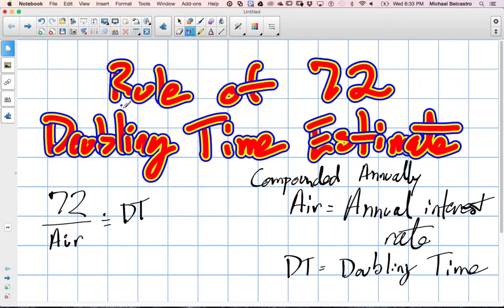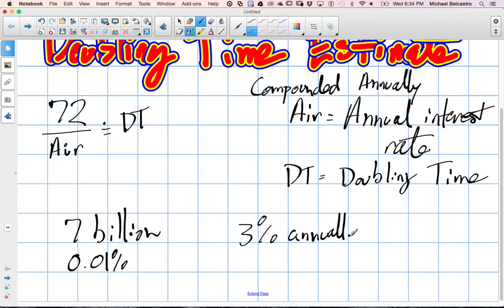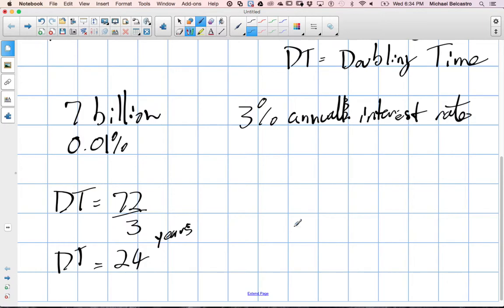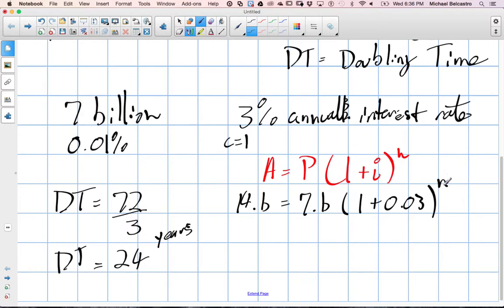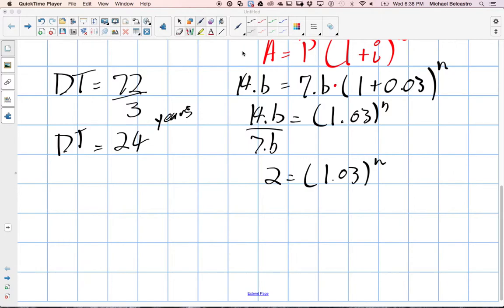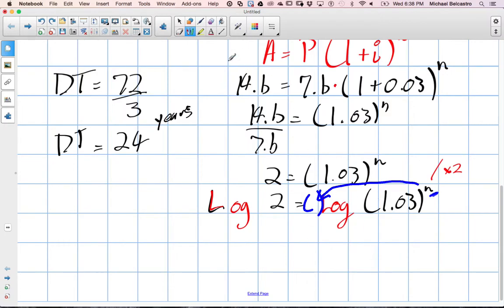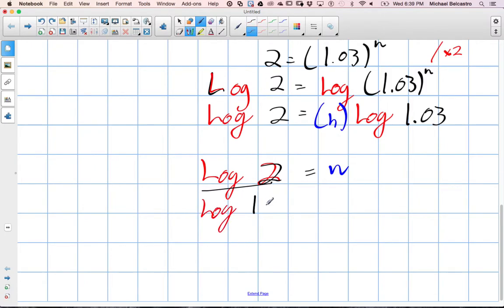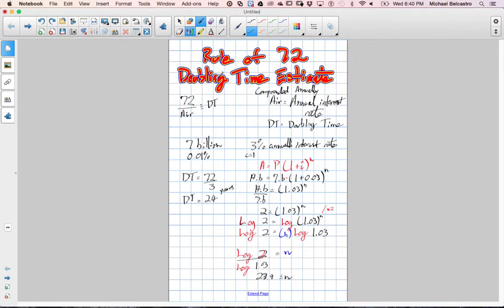Rule of 72 Doubling time Estimate and Logs Grade 11 University Lesson 8 4 4 8 15